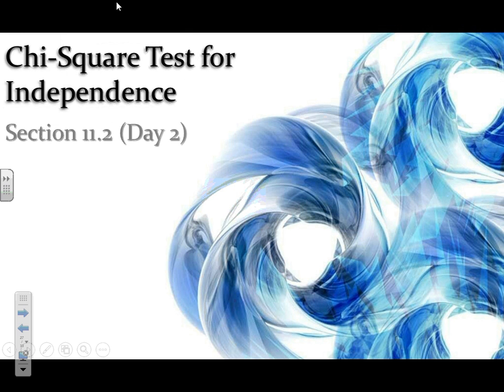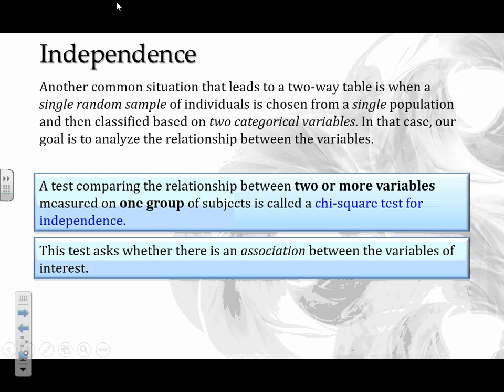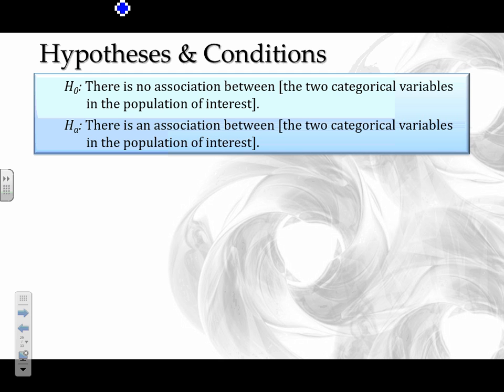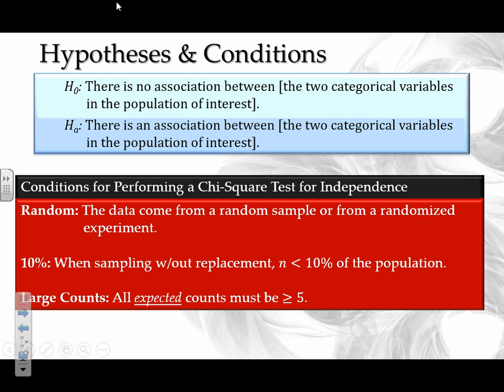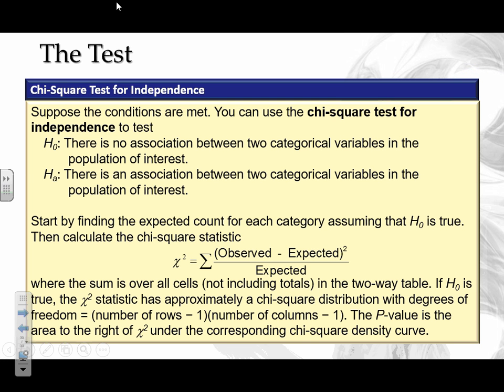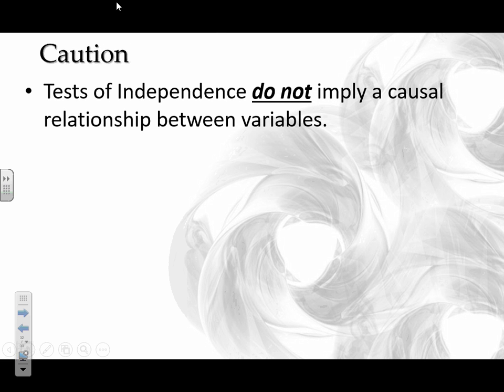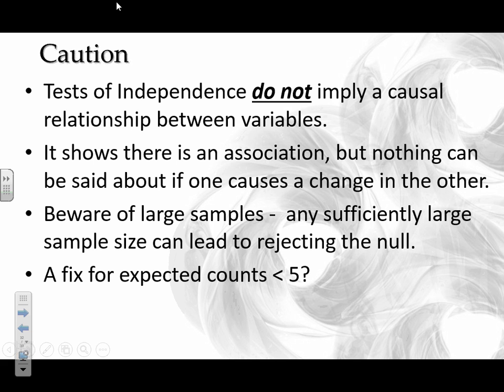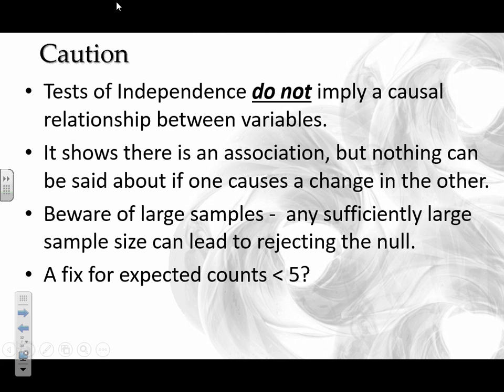Chi-Square Test for Independence Notes